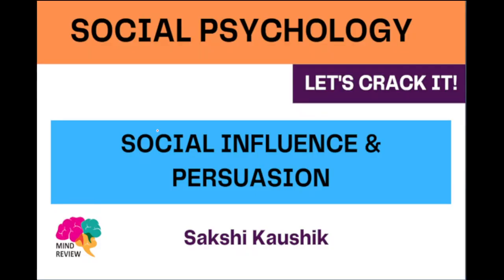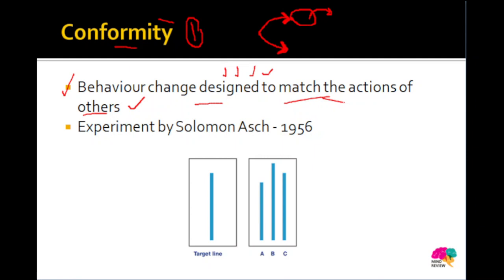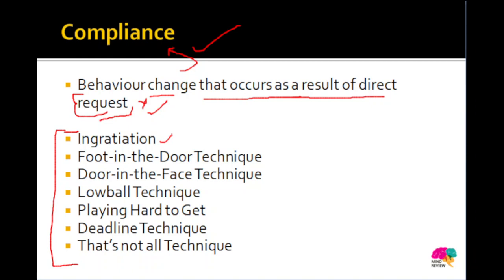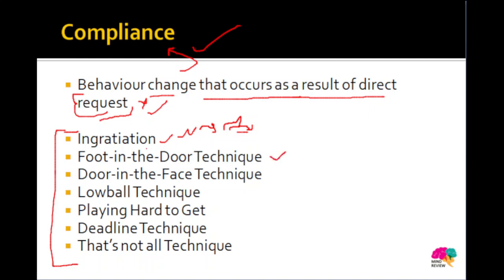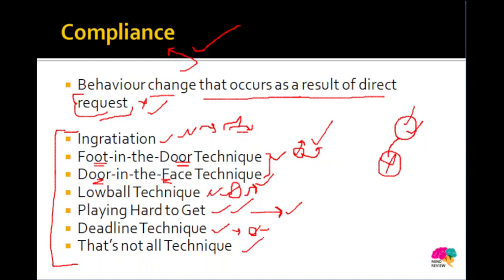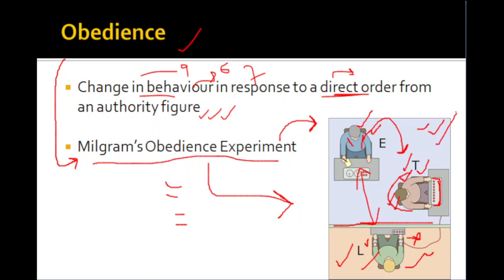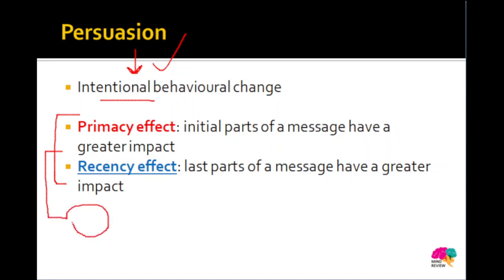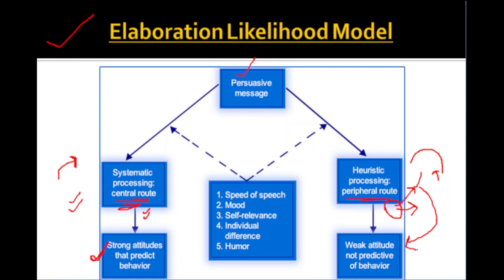SOCIAL INFLUENCE & PERSUASION | Social Psychology| Psychology Entrances| Mind Review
Have a look at the complete LIST OF TOPICS that will be covered

|DU Pg Entrances Psychology, Gate Psychology, CUET Psychology Domain, and other entrances, Social Influence, Complaince Tactics, Conformity, Autokinetic Phenomenon, Solomon Asch Experiment, Compliance, Obedience, Milgram's Obedience Experiment, Persuasion, Elaboration Likelihood Model, Social Psychology|